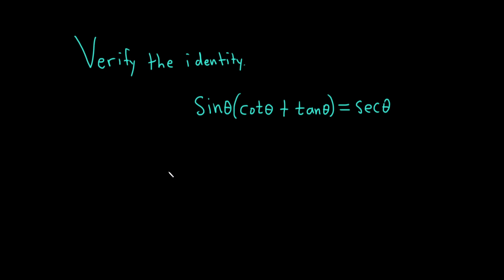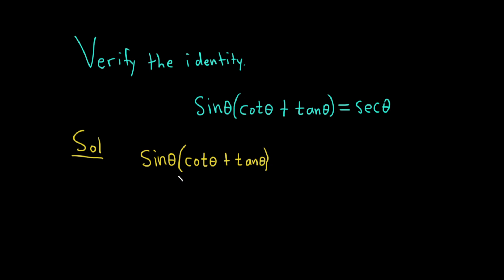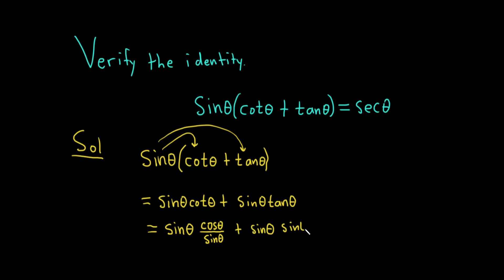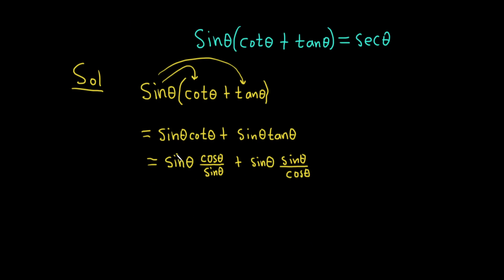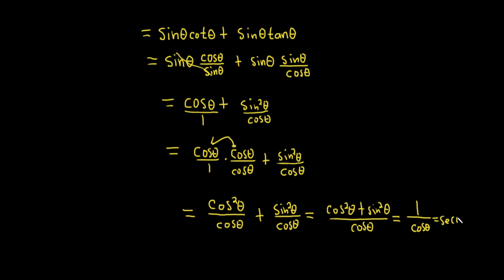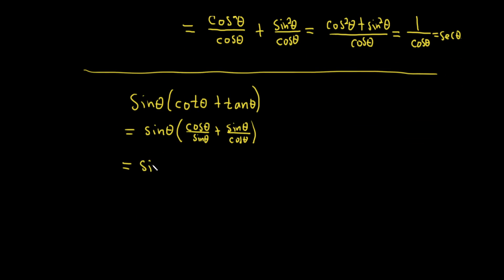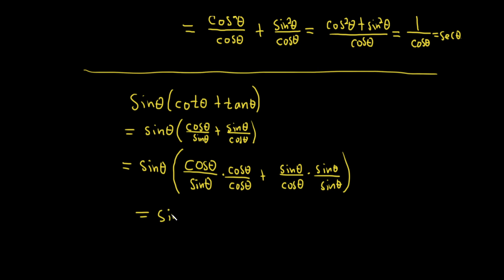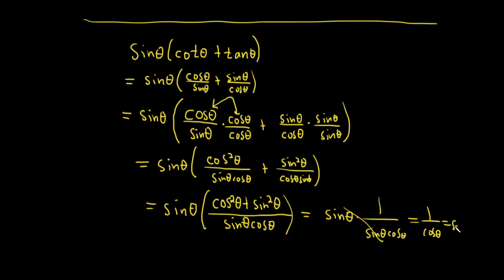Verify the Trigonometric Identity sin(theta)(cot(theta) + tan(theta)) = sec(theta)